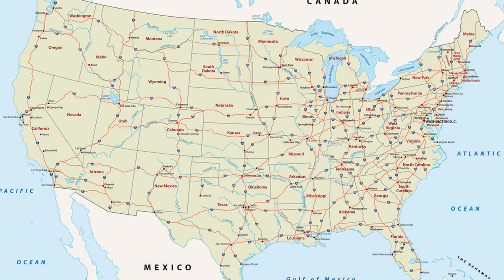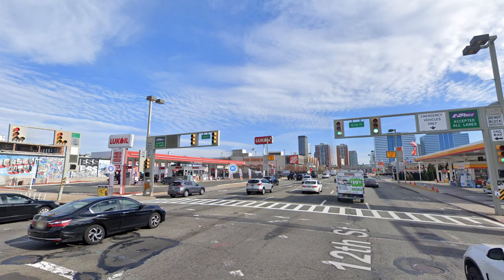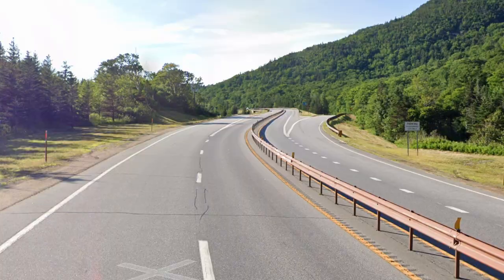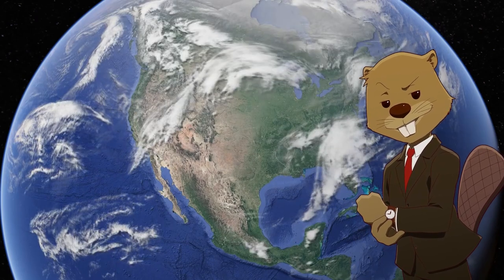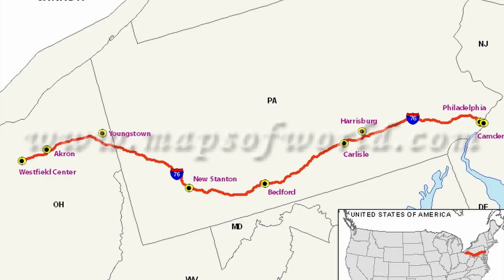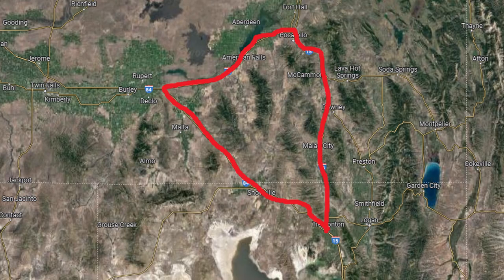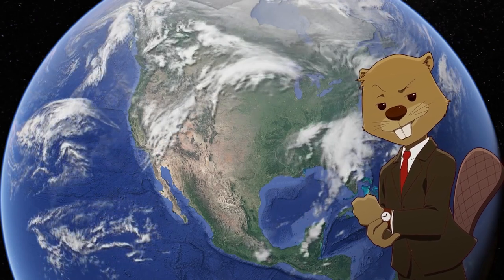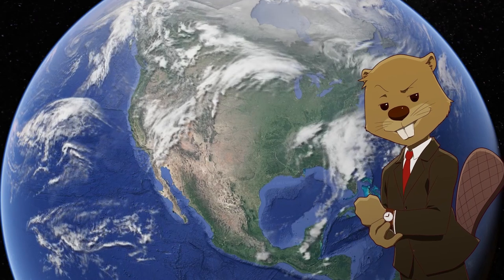The Strangest US Interstate Oddities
✵ The Interstate System has been a great way to travel around America for over 60 years, using a simple design and thought process to be exactly the way it is. But when you go further down, not every interstate is perfect. Sometimes simple rules that make the system was it is are completely thrown out the door, and the interstate is bended to become whatever the designers in that area want it to be. So today we are going to take a look at some of the strangest oddities found throughout the interstate system for the second time.

✵ Apply To Join The Video Team And Help With Future Videos!